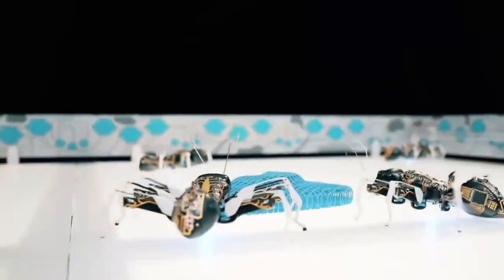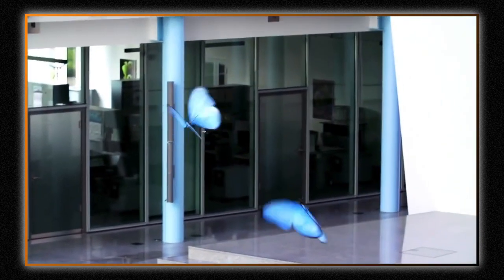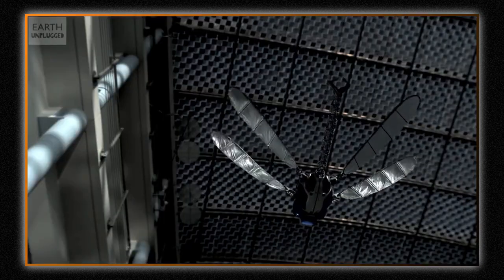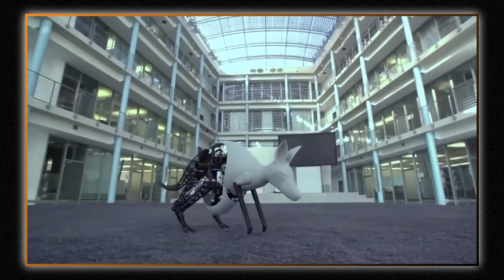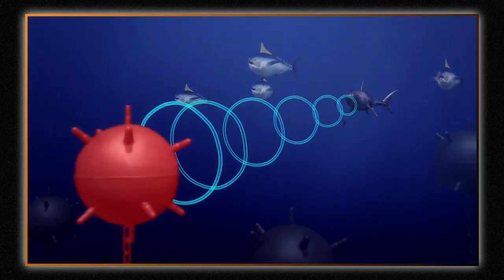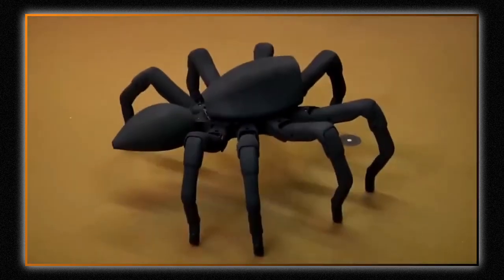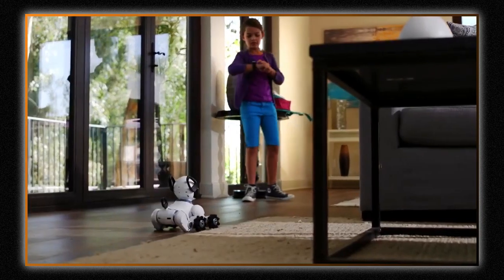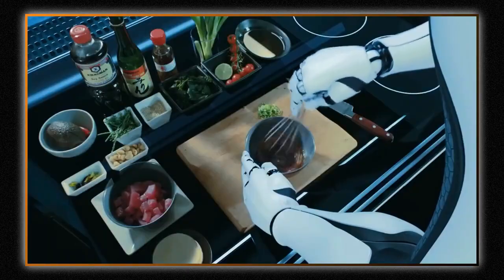Ai: Top Ten INCREDIBLE Robots That Really Exist In 2022